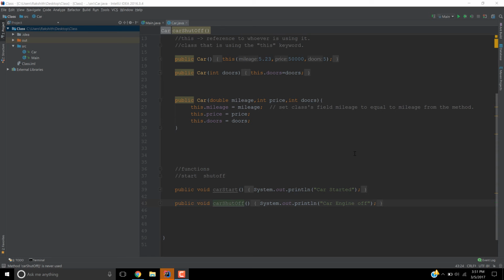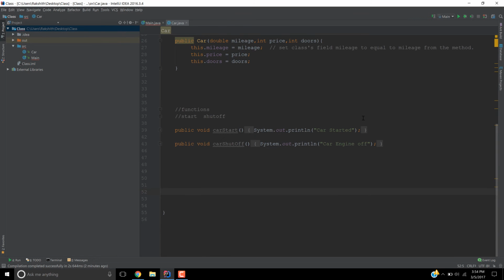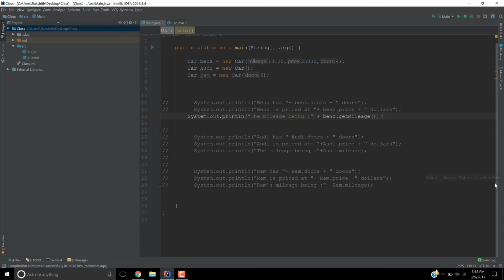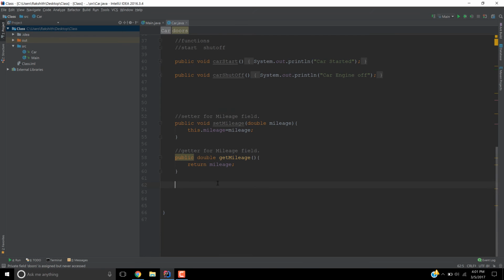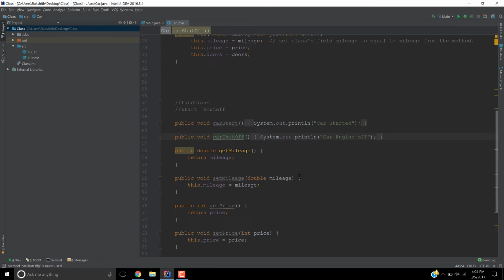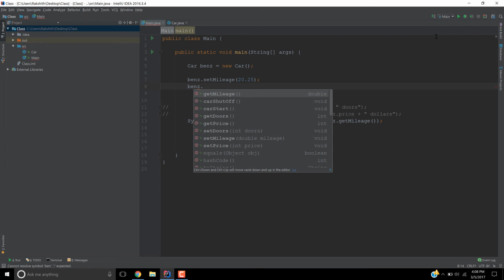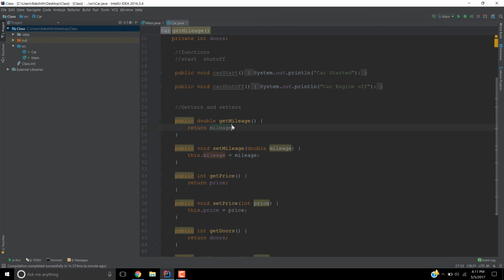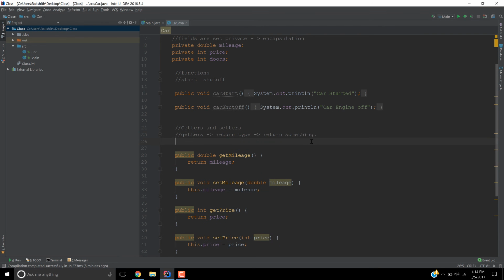Object Oriented Programming in Java-Using Getters and Setters in Java with intellij idea - 11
Getters and Setters enforce Encapsulation to your application. We describe Getters and Setters as a way to have our application be integrated within the fields and method in the class.